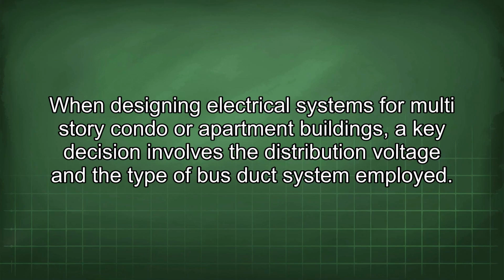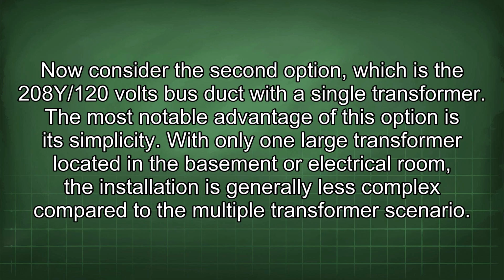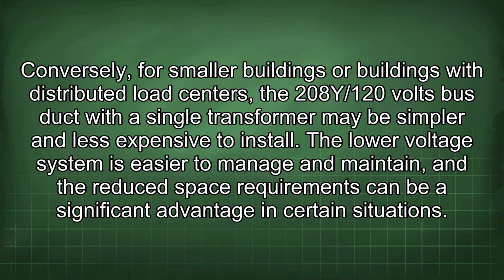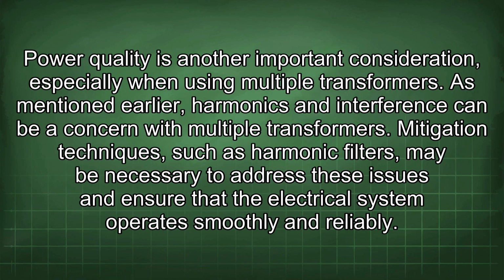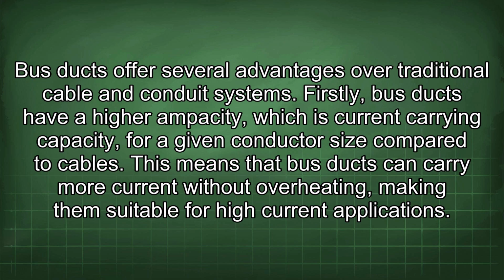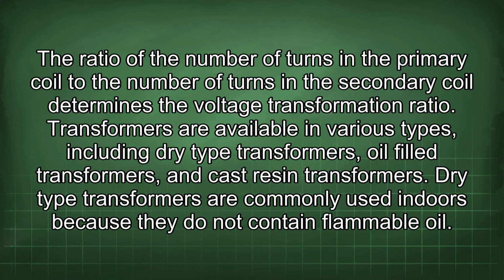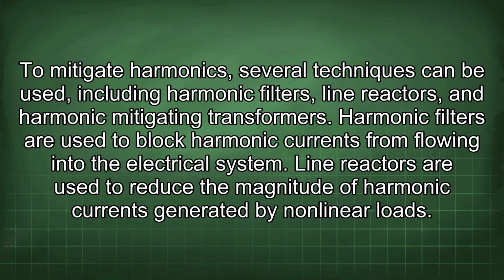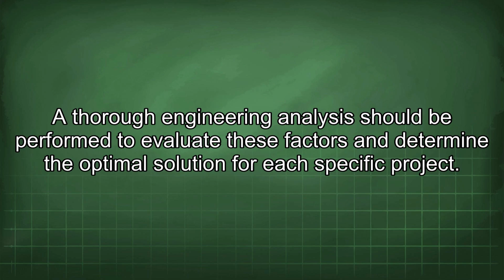480 vs 208 Volt Bus Duct Design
Comparing 480 and 208Y/120 volt bus duct systems for multi-story buildings. Advantages and disadvantages of each system are discussed. Factors influencing design choices, such as building size and cost, are examined.